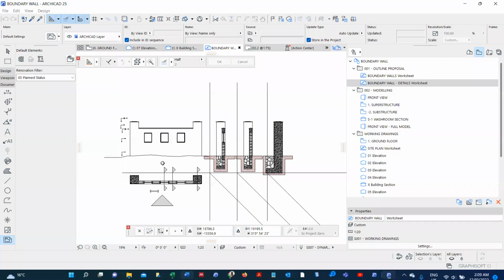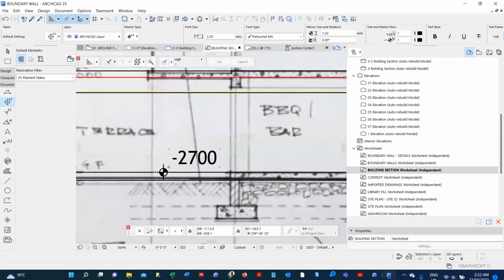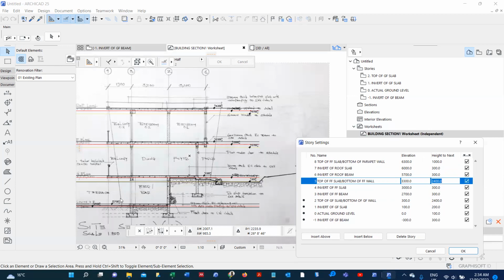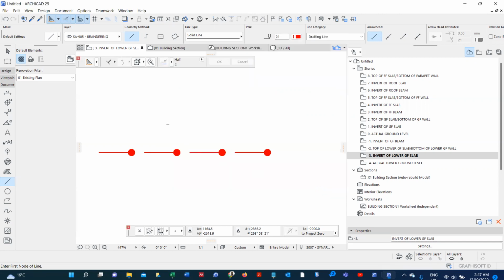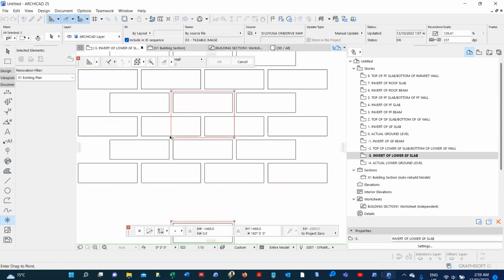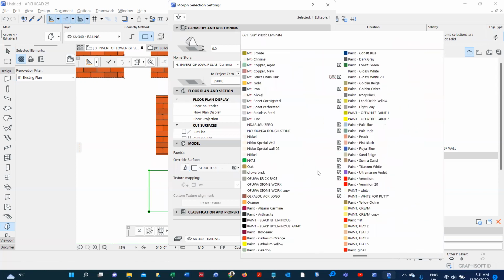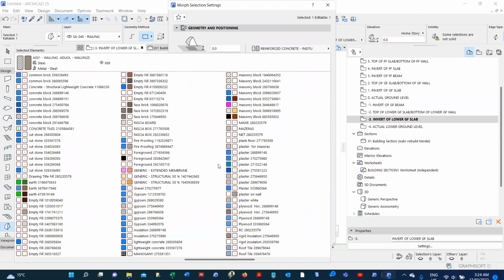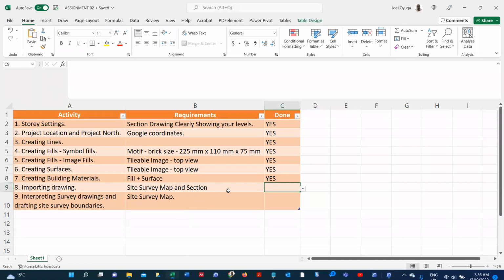07 ATTRIBUTE SETTINGS AND DRAFTING THE SITE BOUNDARIES BASED ON SURVEY MAP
1. Storey Settings:
a. Understanding your building section – 0:02:20.
b. Keying in the right storey settings – 0:16:50
c. Hiding storeys – 0:29:00

2. Project Location:
a. Identifying your coordinates – 0:30:30
b. Placing your coordinates – 0:30:50
c. Confirming location in google earth – 0:32:30

3. Creating line types.
a. Drafting line style – 0:34:50
b. Using Line Attribute tool – 0:36:20

4. Creating Symbol fills.
a. Understanding your material – 0:40:00
b. Creating a pattern – 0:40:30
c. Identifying the motif and size from the pattern – 0:43:00
d. Highlighting motif – 0:44:20
e. Using fill attribute tool to create symbol fill – 0:45:00
f. Using created symbol fill –

5. Create Image/photorealistic Fills
a. Identifying the tileable image – 0:47:00 – acknowledging and thanking vectorstock.com for this resource
b. Importing the image – 0:49:10
c. Scaling and resizing the image – 0:49:20
d. Identifying the motif and size from the image – 0:51:00
e. Highlighting the motif – 0:53:25
f. Snipping and saving the motif – 0:54:30
g. Creating image fill – 0:56:50
h. Scaling the image – 0:56:00.
i. Exploring the best mirroring method – 0:58:40
j. Using created image fill – 0:59:00

6. Creating Surface:
a. Adding texture – 1:01:00
b. Adjust the mirroring method – 1:01:35
c. Reflecting the created surface on other engines – 1:01:35
d. Using the created surface – 1:02:15.
e. Placing foreground texture on surface – 1:04:00

7. Creating Building Material:
a. Creating a cut fill – 1:06:25
b. Creating building material – 1:10:20
c. Keying in information on building material – 1:11:30
d. Collision detection – 1:12:20
e. Importing physical properties – 1:13:00
f. Using created building material – 1:14:20

8. Interpreting and drafting survey maps
a. Interpreting survey drawings – 1:19:15
b. Creating Worksheets – 1:20:20
c. Importing drawing – 1:20:45
d. Establishing the pre-defined North – 1:21:20
e. Resizing the drawing – 1:21:40
f. Dimensioning in metres – 1:22:45
g. Creating View folder and viewset – 1:24:30
h. Placing Project North Tool – 0:34:00 and 1:25:30
i. Adjusting ‘set orientation’ – 1:26:30